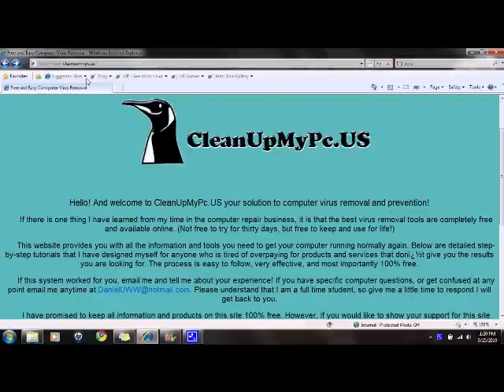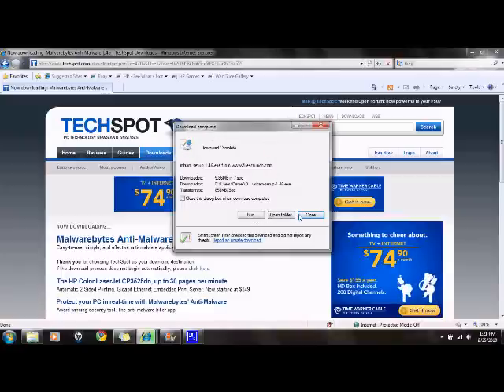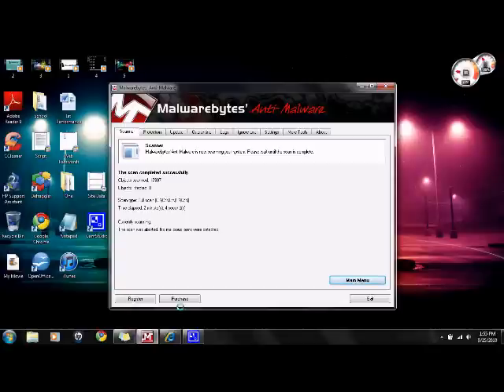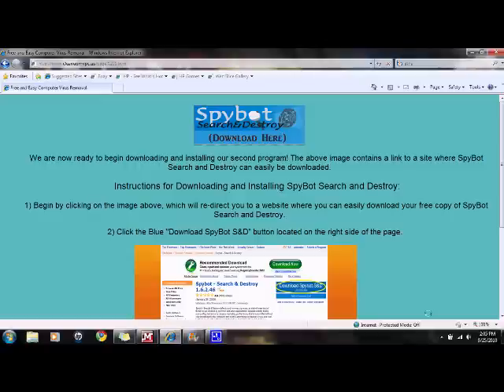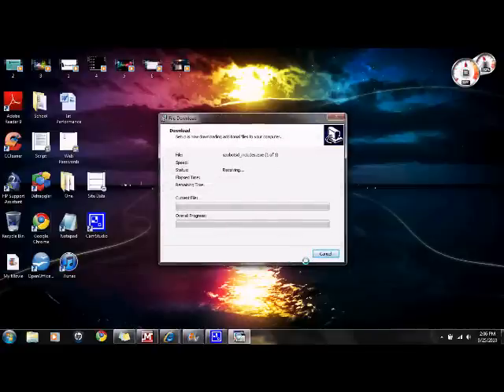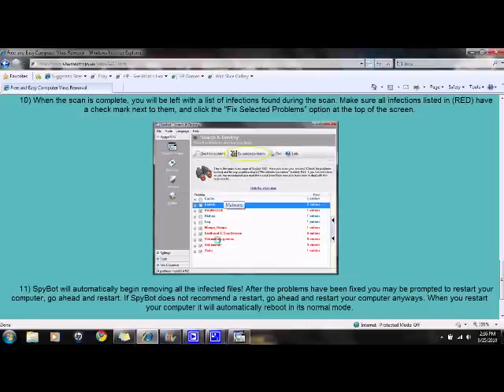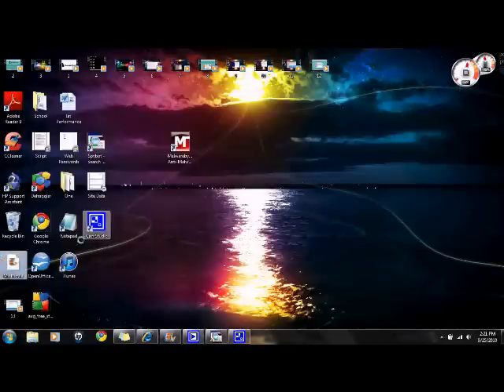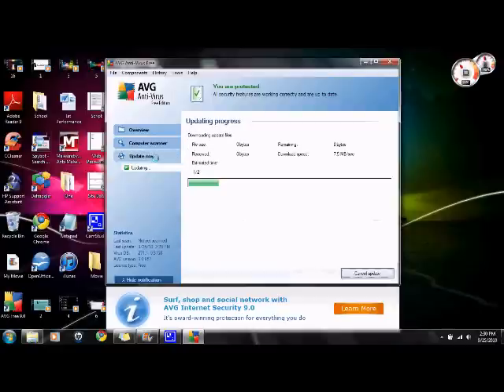Free Computer Virus Removal For Beginners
This a beginners guide to computer virus removal using free tools available online. The website used in the guide is Enjoy!